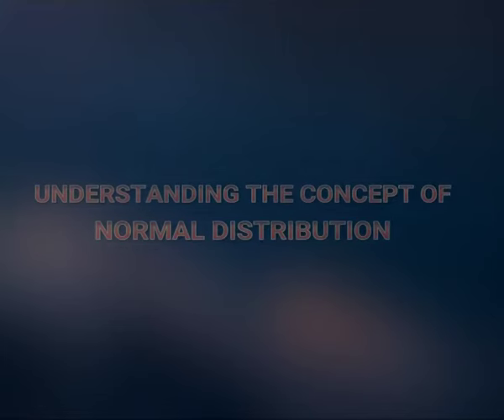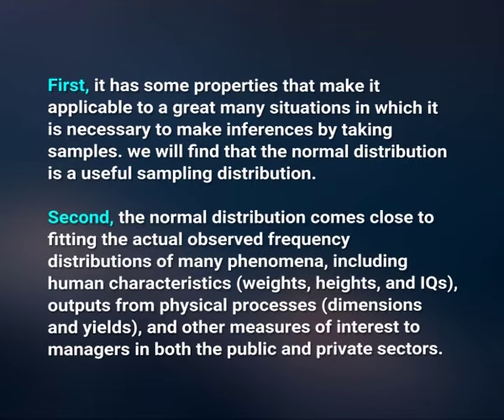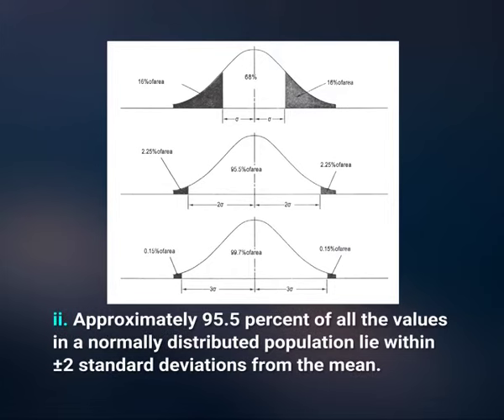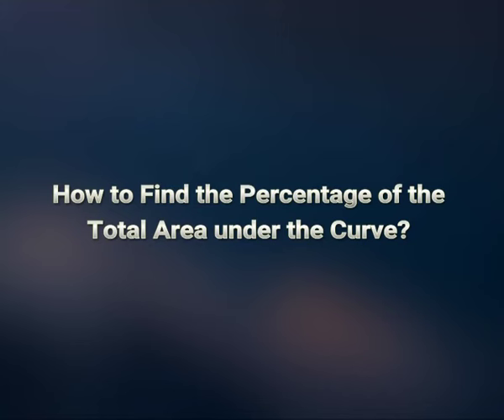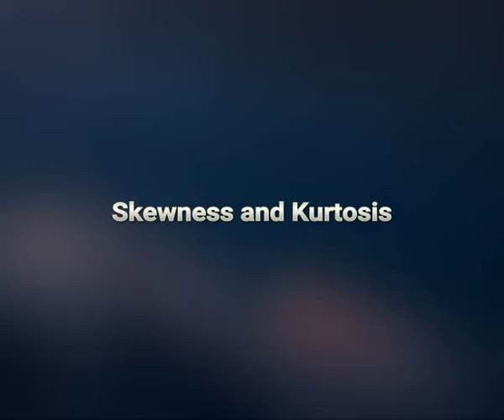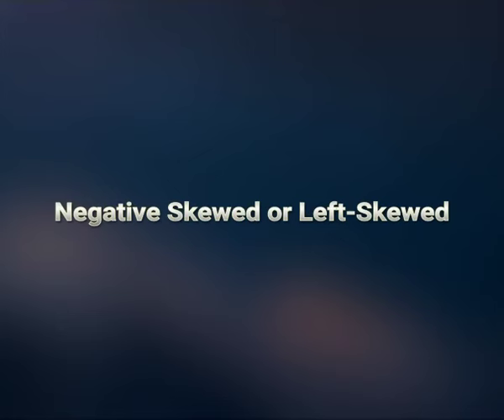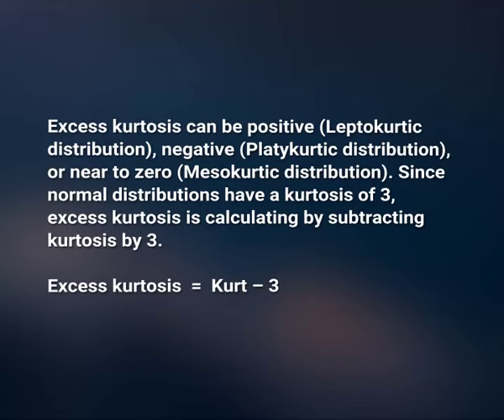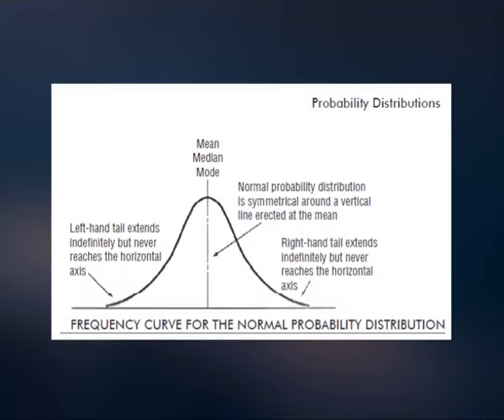Probability Distribution: Normal Distribution Part-III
Subject: Business Management
Course : Reseach Methodology